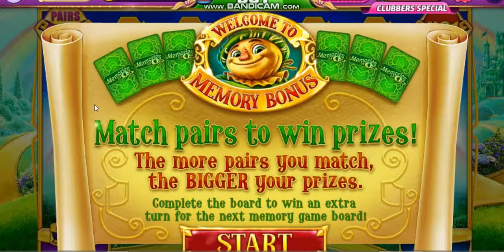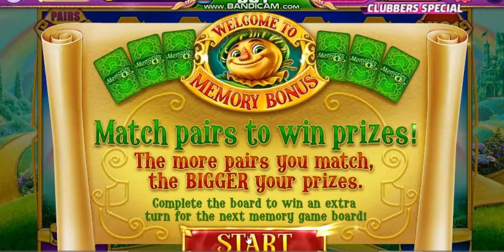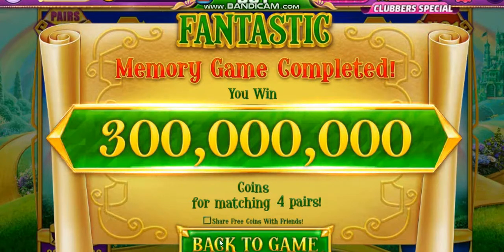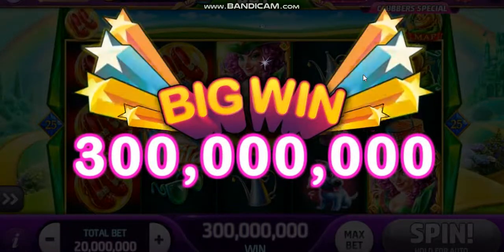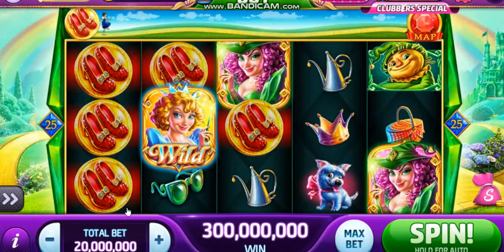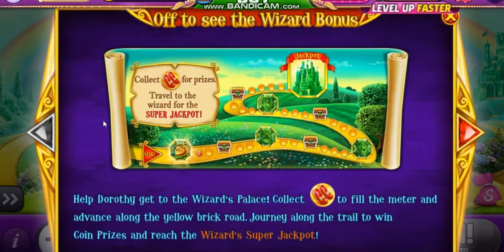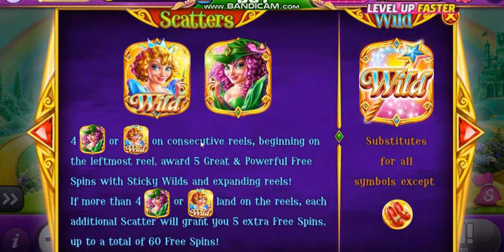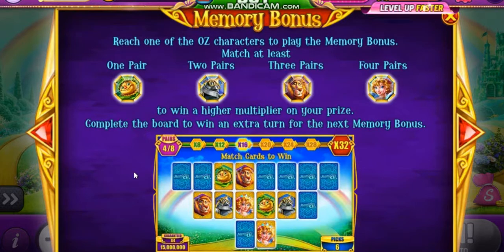Slotomania sneak peek at Memories of Oz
Memory game - test your skills
Slotomania